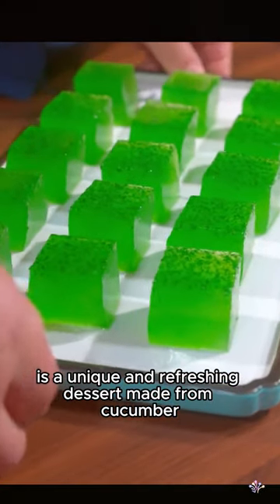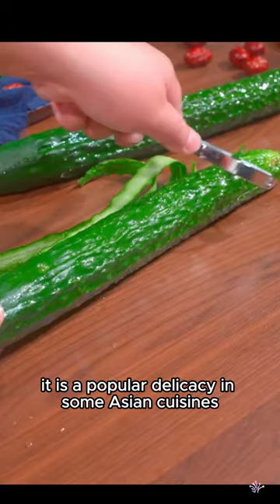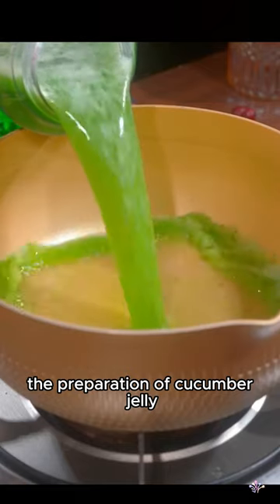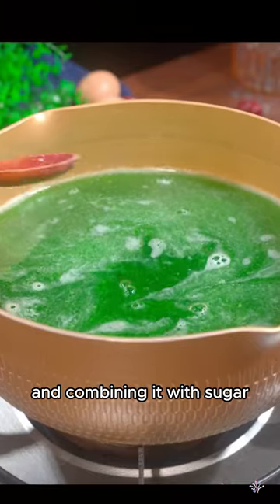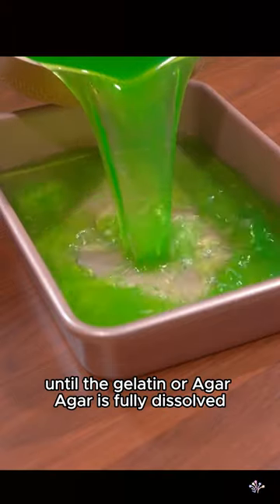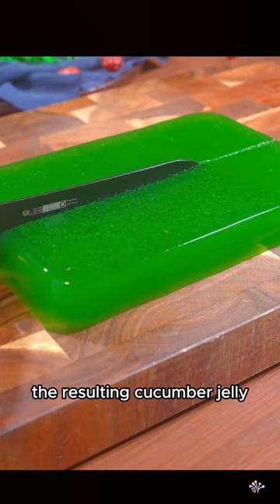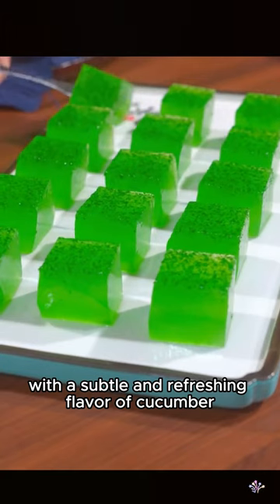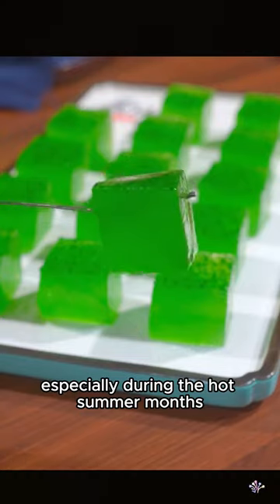🥒🍮Cucumber Jelly Delight: A Refreshing Twist for Your Taste Buds! 🥒😋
Cucumber Jelly is a unique and refreshing dessert made from cucumber. It is a popular delicacy in some Asian cuisines, particularly in China and Japan.

The preparation of Cucumber Jelly involves extracting the juice from fresh cucumbers and combining it with sugar, gelatin or agar-agar, and water. The mixture is then heated and stirred until the gelatin or agar-agar is fully dissolved. It is then poured into molds or containers and refrigerated until set.

The resulting Cucumber Jelly has a smooth and gelatinous texture with a subtle and refreshing flavor of cucumber. It is often served chilled as a light and cooling dessert, especially during the hot summer months.

Cucumber Jelly is known for its hydrating and cooling properties and is believed to have a soothing effect on the body. It is also sometimes served with a drizzle of honey or a sprinkle of mint leaves for added sweetness and freshness.

In summary, Cucumber Jelly is a unique dessert made from the juice of cucumbers, combined with sugar and gelatin or agar-agar. It has a refreshing taste and is enjoyed chilled as a light and cooling dessert.